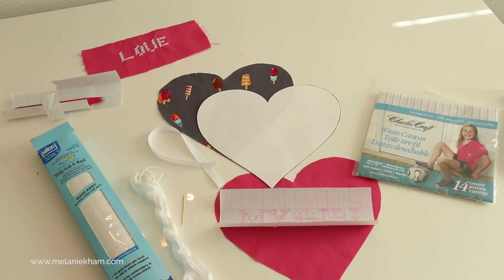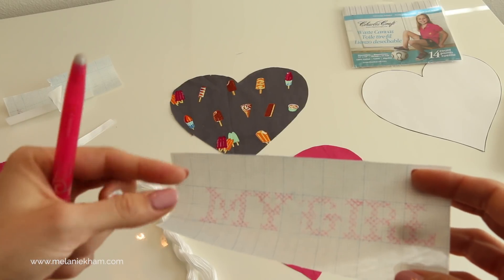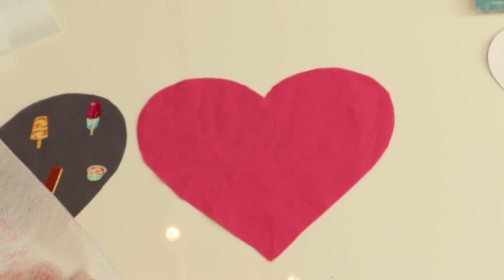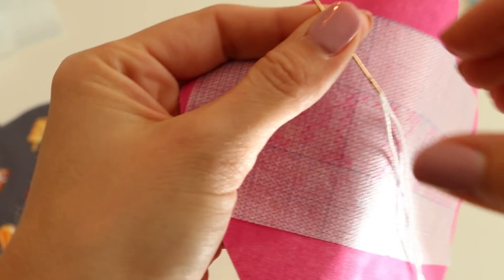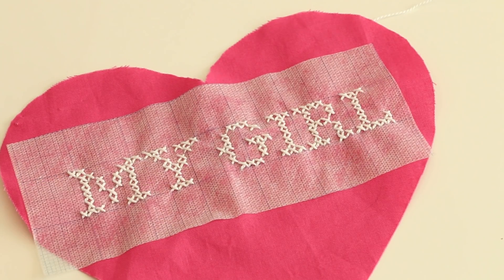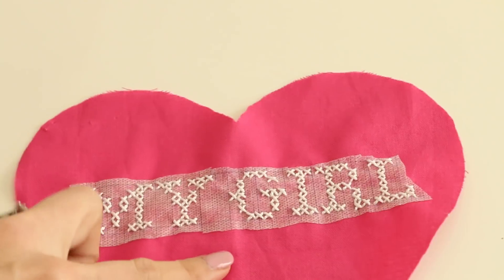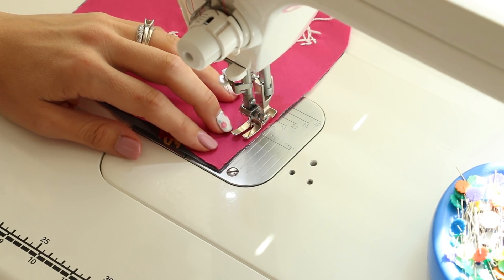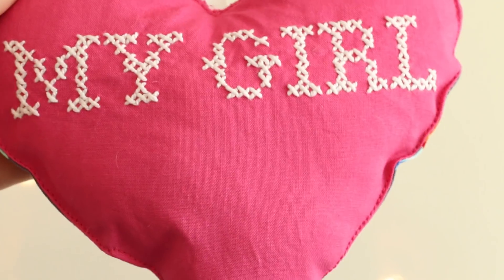Easy Cross Stitch Heart Pillow Tutorial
I know I have taken a little break from sewing videos, so I'm happy to bring you more this year! Hope you enjoy this happy little cross stitch heart pillow project.

(2) Small pieces of fabric approx 10 x 10
(1) Ribbon measure approx 12 inches
-Pellon Sticky Grid n Wash
-Waste Canvas
-Pearl Cotton 5 (Pearl Cotton 8 or Embroidery floss work too!)
-Embroidery Needles
Frixion pens (if you use pellon)